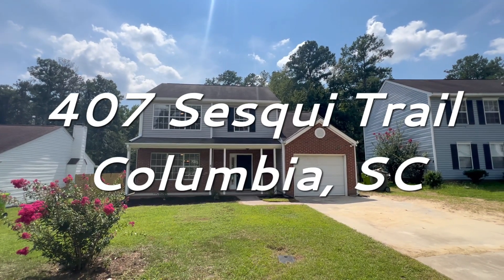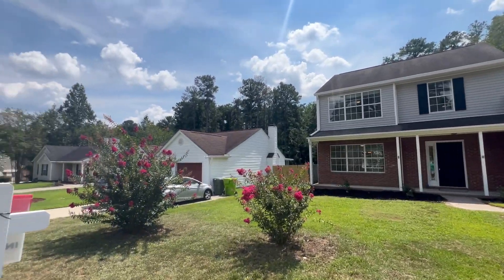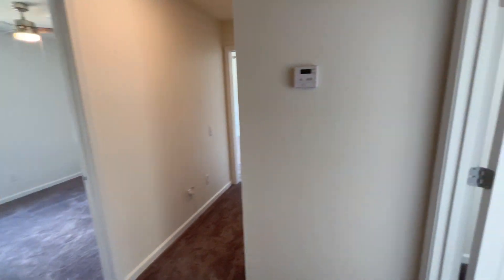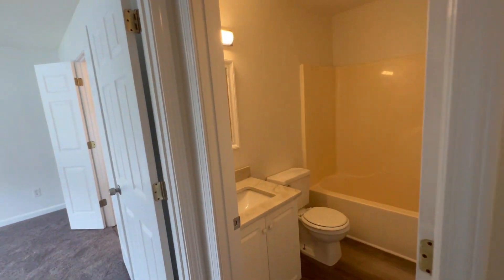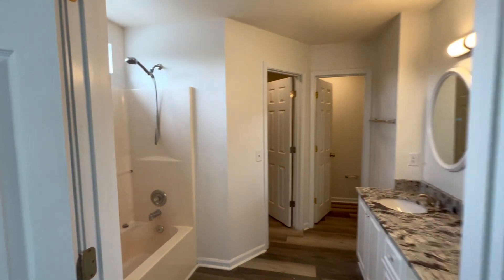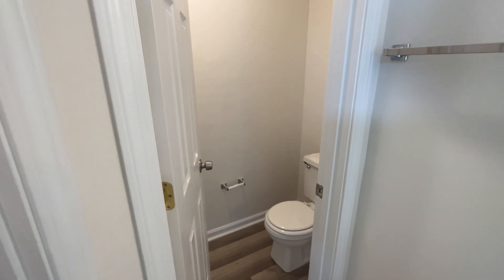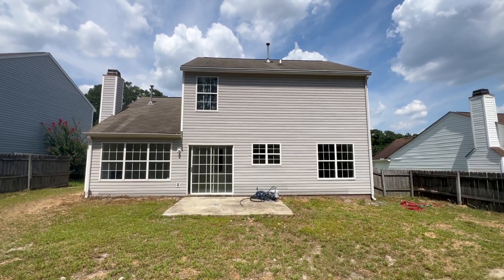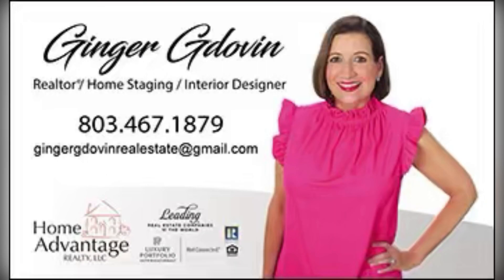Video tour at 407 Sesqui Trail!￼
Property Details At

407 Sesqui Trail Columbia, SC 29223

This traditional home is move in ready and situated in a desirable location, tucked away in the established Wildewood Glen neighborhood. With 3 bedrooms and 2.5 bathrooms, it offers a comfortable living space of 1,600 square feet. Upon entering the home, you are welcomed by the formal Living Room and Dining Room which then flows into the Kitchen with Breakfast Nook and Great Room. The Kitchen has stained wood cabinets, granite countertops, pantry, stainless appliances, and new porcelain tile flooring. The main living spaces downstairs have new luxury vinyl plank flooring, updated lighting, and molding. Upstairs you will find the Primary Suite which features a walk-in closet and a private bathroom with dual sinks, new granite countertops, and a tub/shower offering a peaceful retreat at the end of a long day. There are also two secondary bedrooms that share a hall bathroom. The outdoor patio along with the wood privacy fence is the perfect oasis to relax and entertain friends and family. This home is conveniently located to Downtown Columbia, Fort Jackson, the Village at Sandhill, and Sesqui Park.

MLS #: 568937Bedrooms: 3Bathrooms: 2 full and 1 halfTotal Sq. Feet: 1,600

The temperature outside is HOT 🥵 and so is the real estate market in the Midlands!!

Get a jump on that market and list your home with us today!

If you are looking for property to buy, lease or invest in, you can start your search by clicking on JimmyMartinHomes.com today!!

Want to know what your homes worth?
Just click on JimmyMartinHomes.com/sell/ ,type in your address and then give me a call to sell your home!

Don’t forget to ask us about our Leading Real Estate Companies of the World Program. We give back to COMMUNITY HEROES with Superior service and REAL ESTATE REWARDS!!
So, if you are a veteran, military family members, doctors, nurses, teachers, law-enforcement, firefighters and first responders will get money back after closing if you use us as your real estate agent to either buy or sell a home!!

Jimmy Martin, Realtor / Veteran
Certified Military Relocation Professional At
Home Advantage Realty